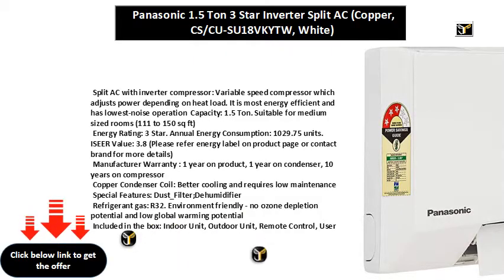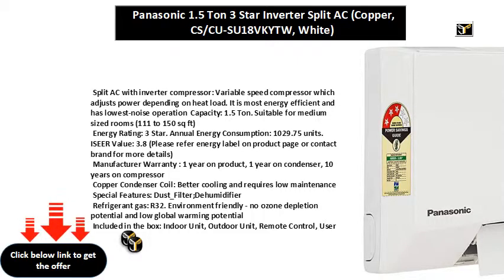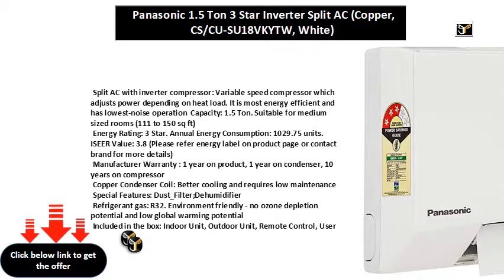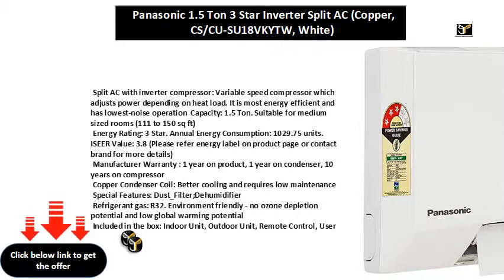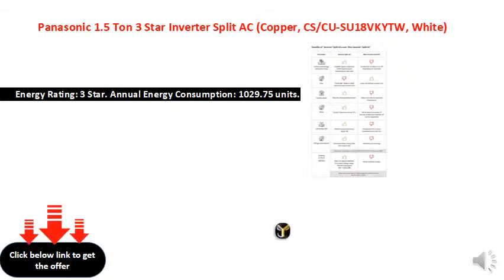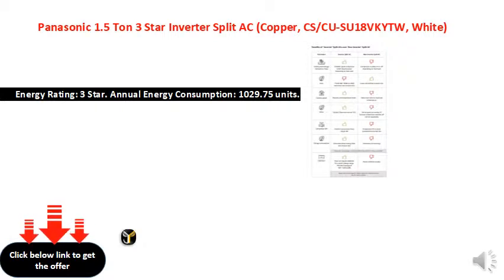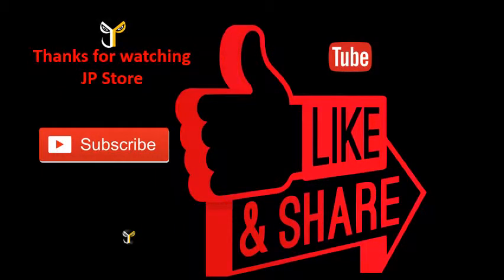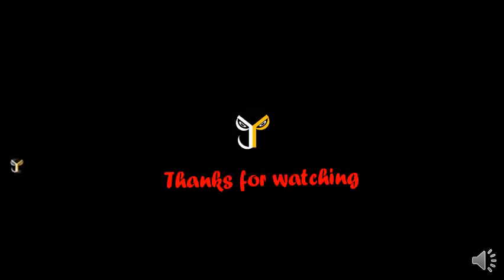Panasonic 1.5 Ton 3 Star Inverter Split AC (Copper, CSCU-SU18VKYTW, White)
Split AC with inverter compressor: Variable speed compressor which adjusts power depending on heat load. It is most energy efficient and has lowest-noise operation
Capacity: 1.5 Ton. Suitable for medium sized rooms (111 to 150 sq ft)
Energy Rating: 3 Star. Annual Energy Consumption: 1029.75 units. ISEER Value: 3.8 (Please refer energy label on product page or contact brand for more details)
Manufacturer Warranty : 1 year on product, 1 year on condenser, 10 years on compressor
Copper Condenser Coil: Better cooling and requires low maintenance
Special Features: Dust_Filter;Dehumidifier
Refrigerant gas: R32. Environment friendly - no ozone depletion potential and low global warming potential
Included in the box: Indoor Unit, Outdoor Unit, Remote Control, User manual, Warranty Card